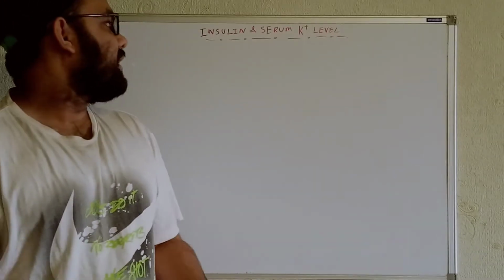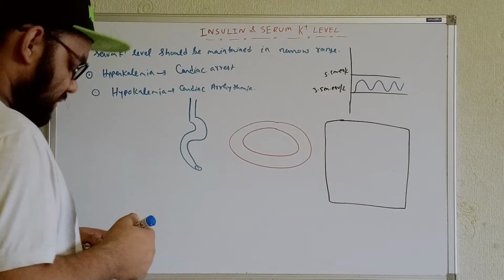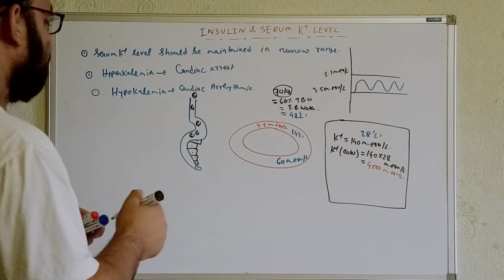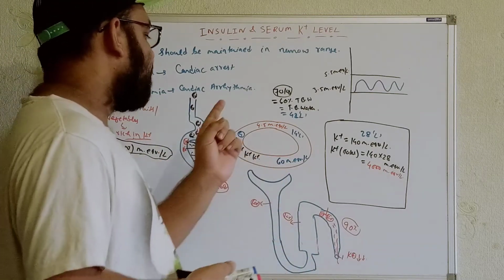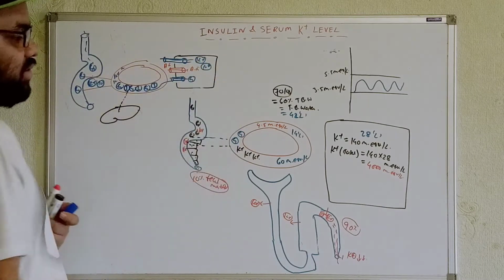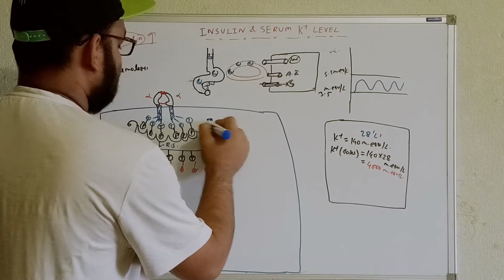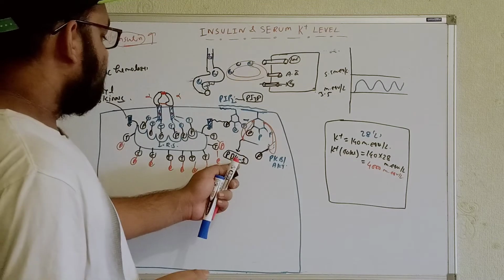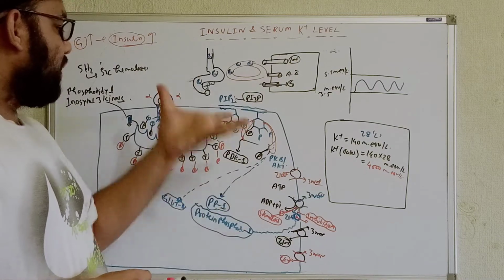INSULIN AND SERUM POTASSIUM LEVEL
Insulin is a hormone produced by the pancreas, and it’s responsible for regulating blood sugar levels by transporting glucose (sugar) to the cells in the body. The cells then use glucose for energy, or store it for later use.

Potassium is generally stored in the fluid inside of the cells, but when there’s too much glucose outside of the cells (blood sugar is too high), potassium moves outside of the cell, raising potassium levels in the blood.

Insulin then comes to move glucose into the cell to restore potassium homeostasis, causing potassium levels to drop.

When the body either doesn’t produce enough insulin, doesn’t use insulin properly or is insulin resistant, this causes a buildup of glucose in the bloodstream, since glucose isn’t able to enter the cells without insulin.

People with low potassium levels will release less insulin, which causes higher blood sugar levels, and increases the risk of developing type 2 diabetes. When administering insulin, it’s crucial for healthcare providers to monitor potassium levels.